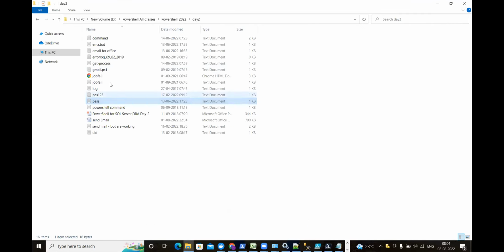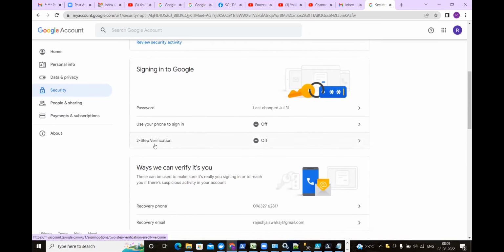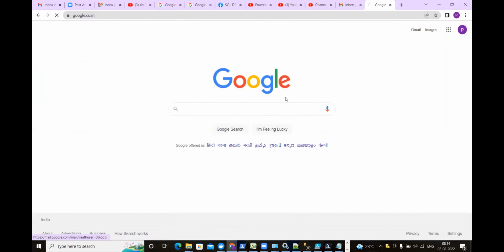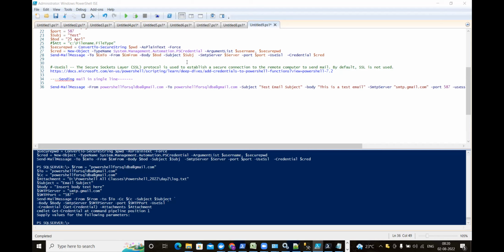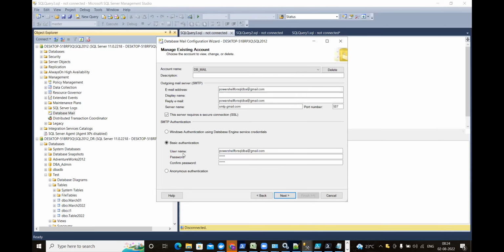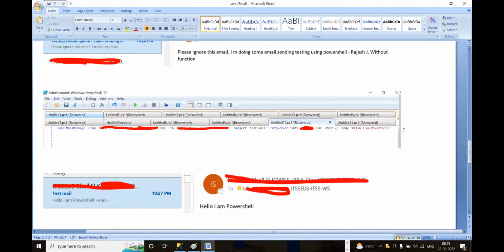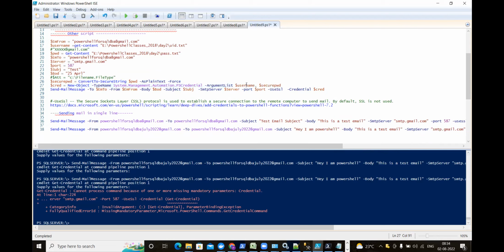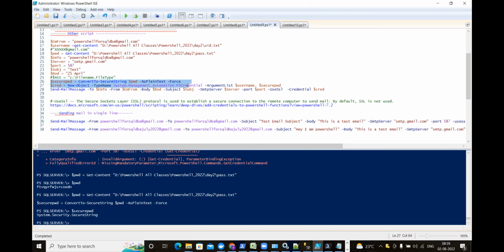How to send Email from Gmail or Exchange / Outlook using PowerShell - PowerShell for SQL Server DBA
Send-MailMessage